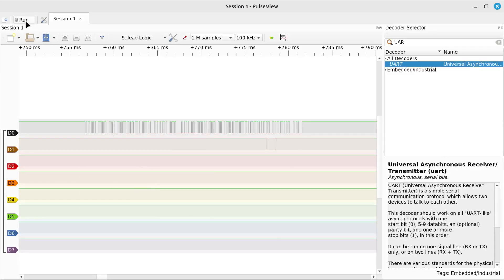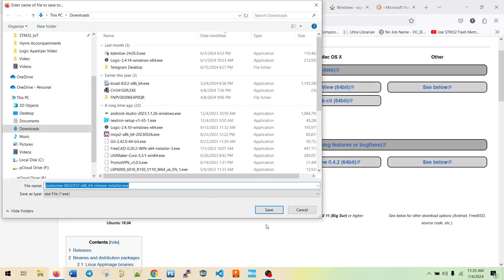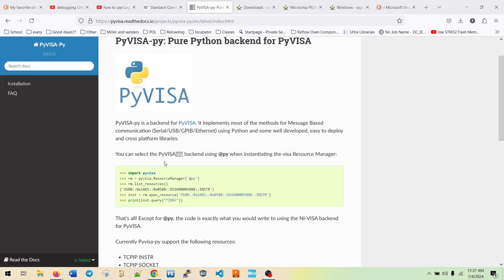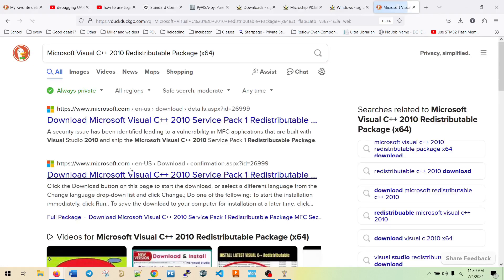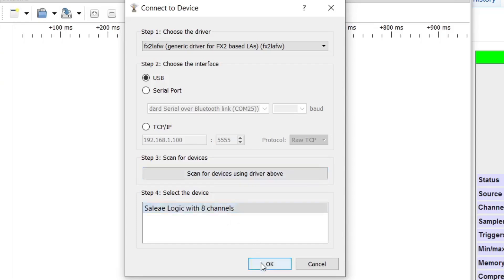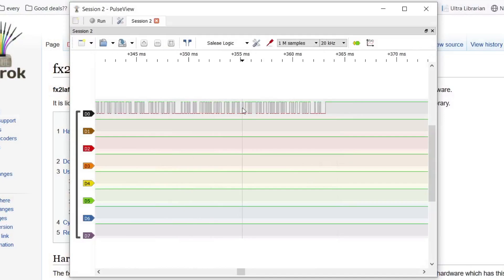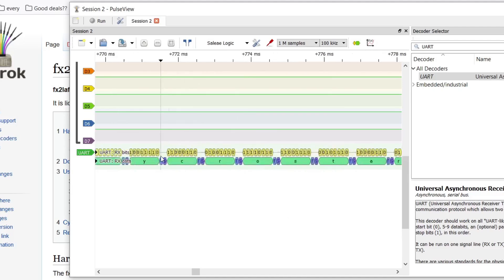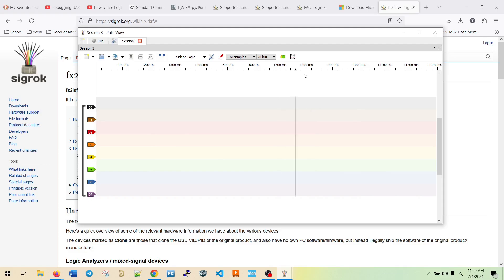Open-Source Logic Analyzer Software: Sigrok Pulseview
You can use your cheap logic analyzer clone or genuine tool with open-source software! Someone in the comments mentioned that Sigrok could be an alternative to other proprietary logic analyzer software.  Sigrok (Pulseview) is super cool and worked pretty well as you will see. On Windows, there is a small pitfall to the installation. It also works on  Linux. I hope this video is informative!